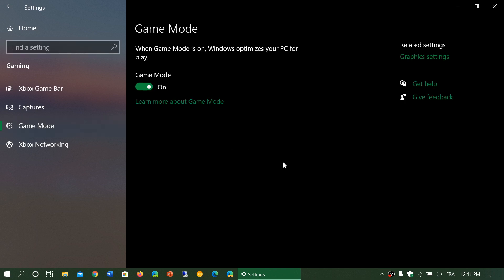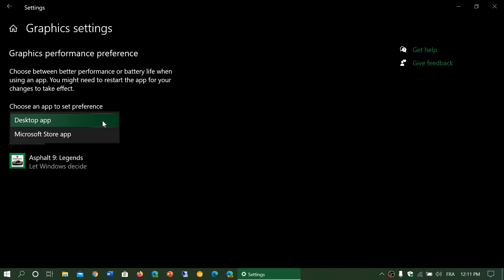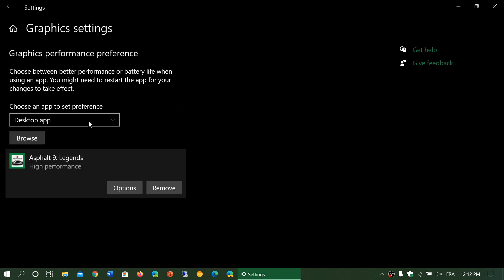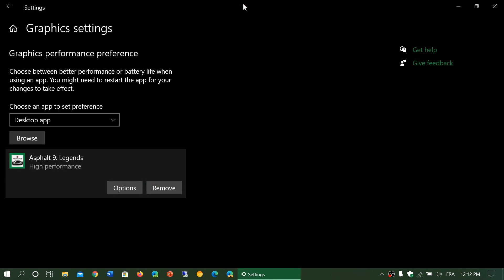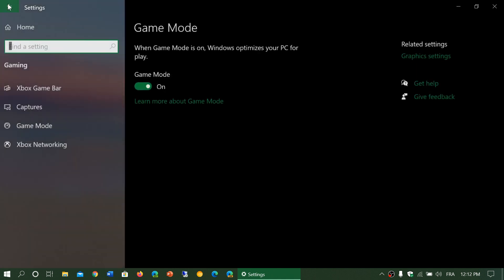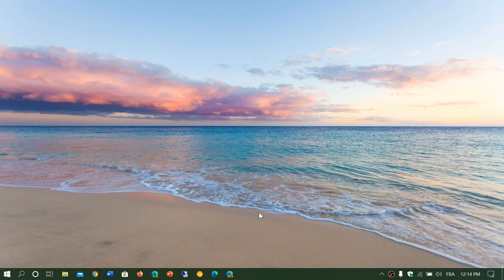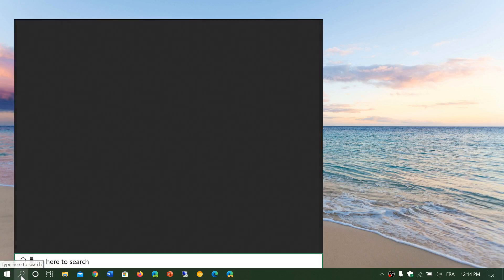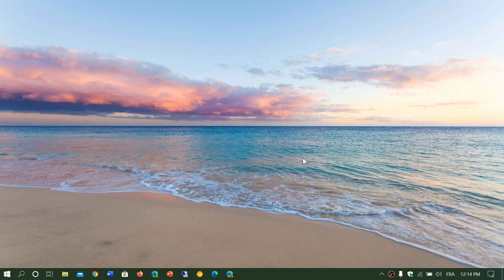Windows 10 May 2020 update Brings tons of improvements for Gamers June 23rd 2020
with the latest drivers, games should run better on Version 2004